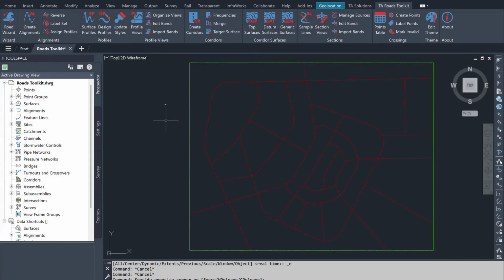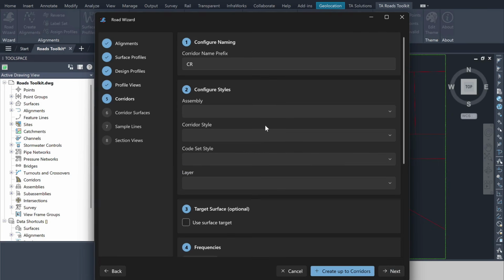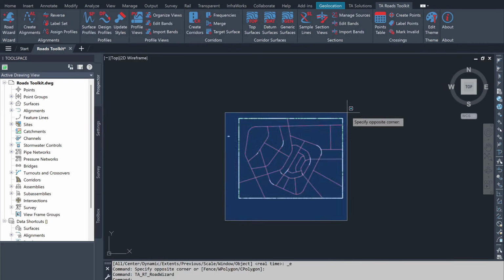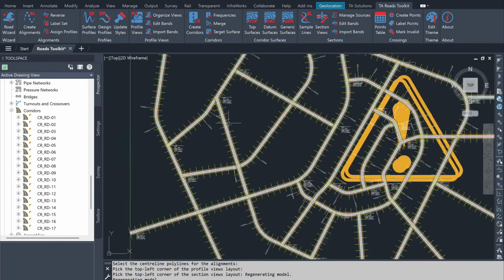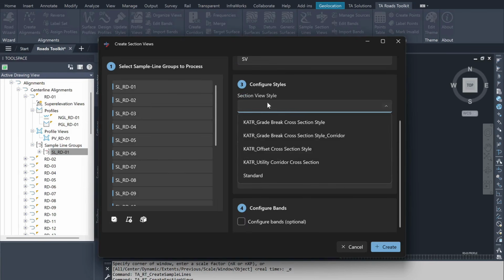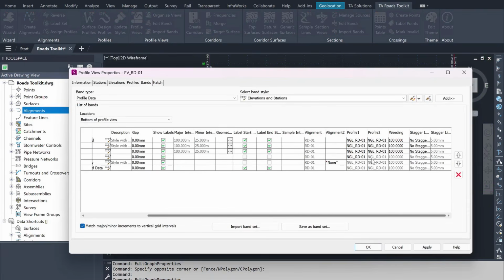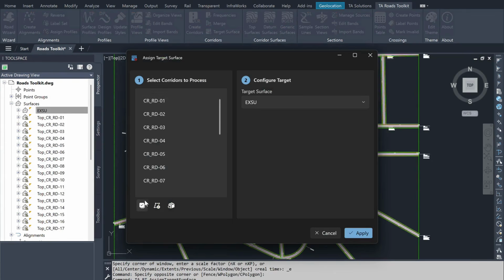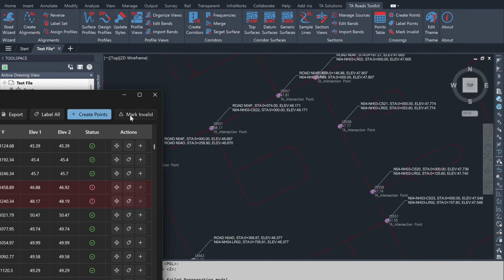Civil 3D: Polylines to Cross Sections in One Command | TA Roads Toolkit 5.0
Seventeen roads. Alignments, profiles, profile views, corridors, surfaces, sample lines
and cross sections. One command, about fifty seconds, shown in real time.

Civil 3D builds a corridor beautifully. It just builds them one at a time, and on a scheme
with thirty roads that's the same six-page wizard, thirty times over, before you've drawn
anything. TA Roads Toolkit 5.0 adds a Road Wizard that runs the whole sequence across every
alignment in your drawing, plus cross sections batched the same way.

This video walks through everything new in version 5.0.

CHAPTERS
0:00  Intro
0:05  What's new in 5.0
0:17  Road Wizard, step by step
2:02  Create All
2:14  17 roads in about 50 seconds, real time
3:05  What it produced
3:22  Sample Lines across a selection
3:54  Section Views across sample line groups
4:17  Manage Sources: fixing groups that sample nothing
5:01  Edit Bands across every profile view
5:43  Organize Profile Views onto a grid
6:10  Assign Target Surface to every corridor
6:31  Crossings: checking intersection elevations
7:28  Free trial

- Road Wizard: polylines to cross section views in one run
- Sample Lines and Section Views, batched across a selection
- Manage Sample Line Sources
- Edit Section Bands
- Organize Profile Views
- Assign Target Surface

COMPATIBILITY
Autodesk Civil 3D 2025, 2026 and 2027.